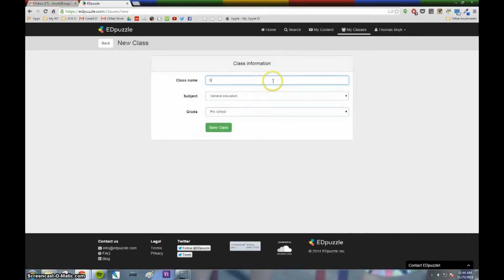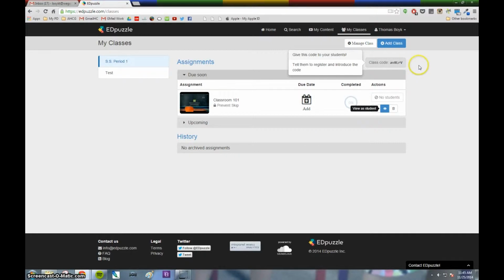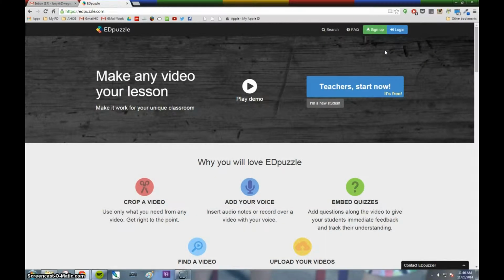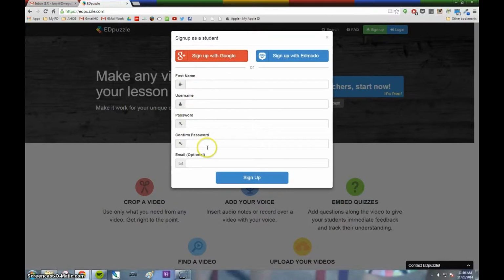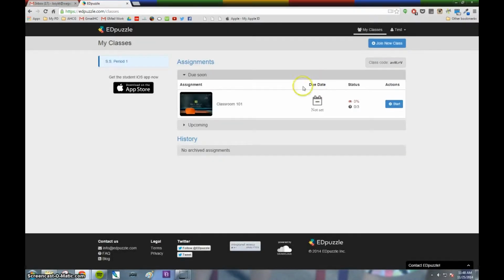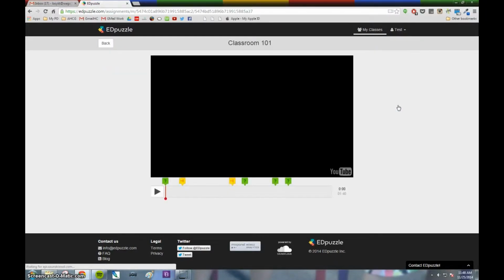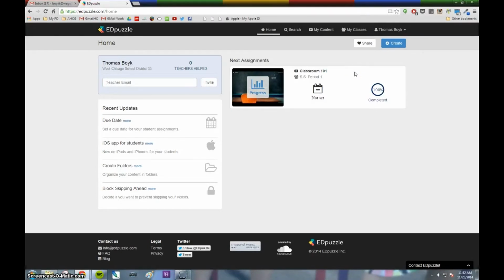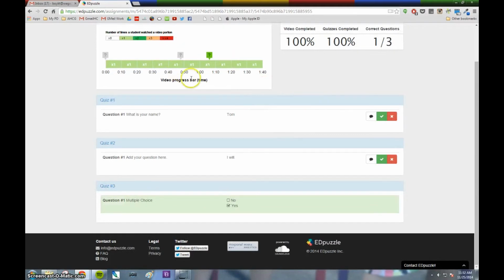The Student Experience in EDpuzzle - Part #2 - WeGo Tech